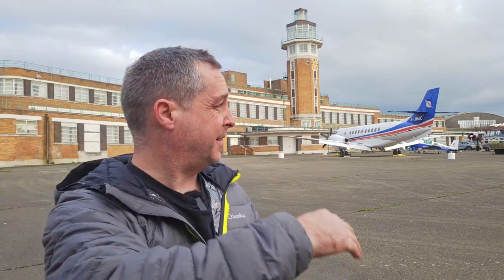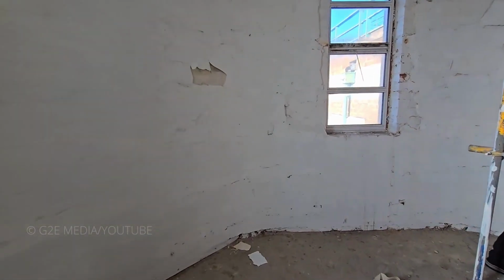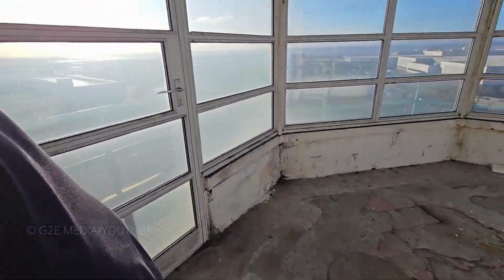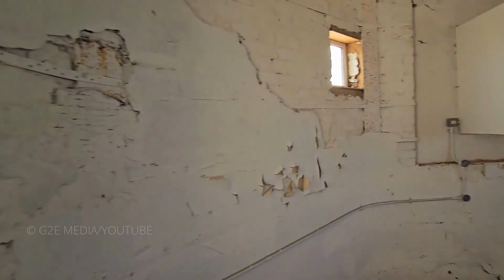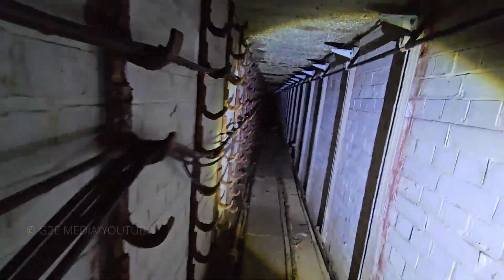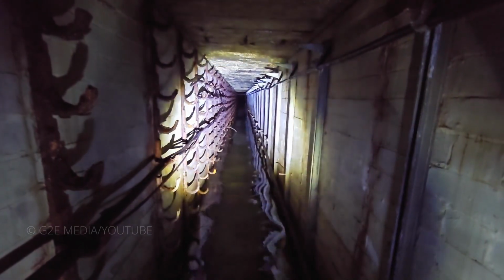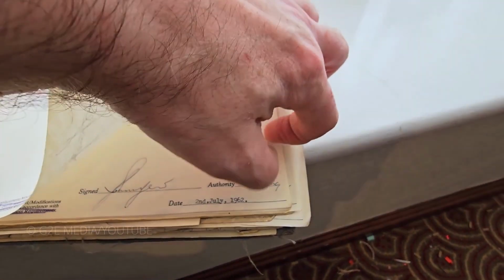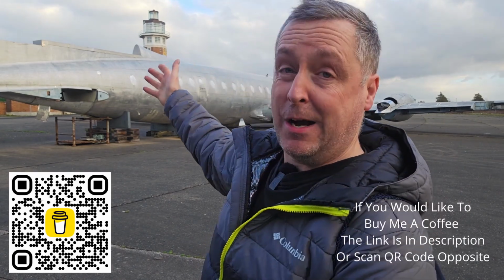Exclusive Access Exploring The Former Liverpool Airport Control Tower & Underground Tunnels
I'm absolutely thrilled to be allowed access into this former control tower from the original Liverpool/Speke airport

also the tunnel under it which was bloody huuuge i shall return and explore further with waders on.

massive thanks to mike and Jim for showing me around im honored guys, thank you very much

all money goes back into this channel. cheers

Thanks to @BambiSelect for help and advice on the thumbnail